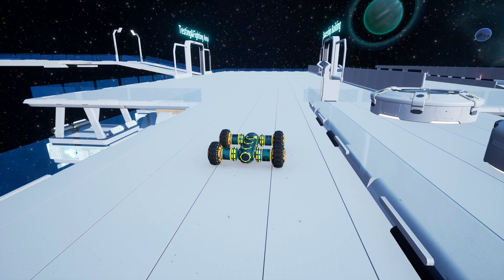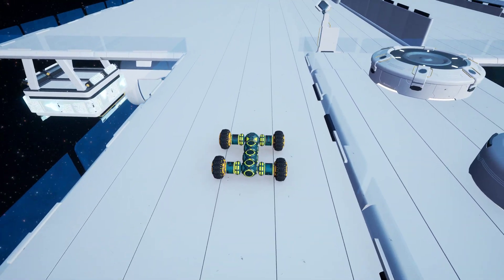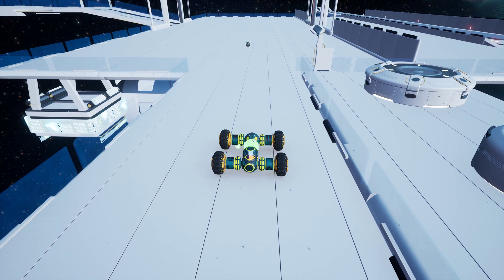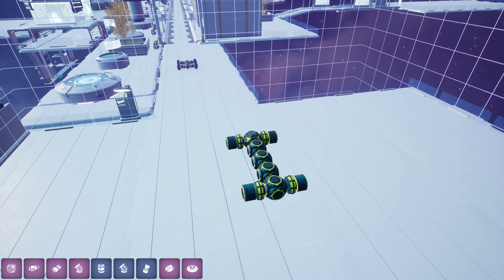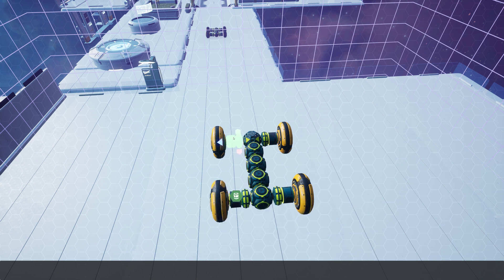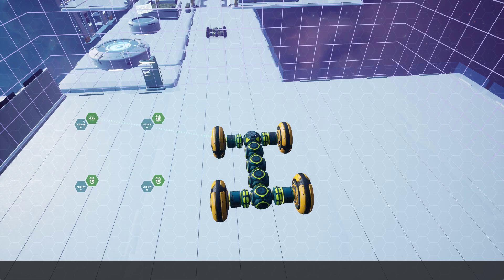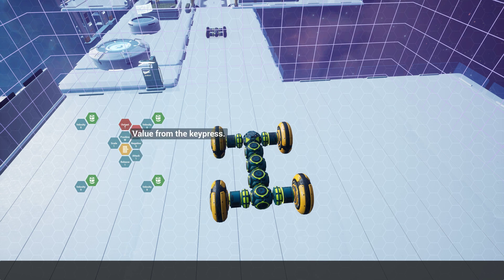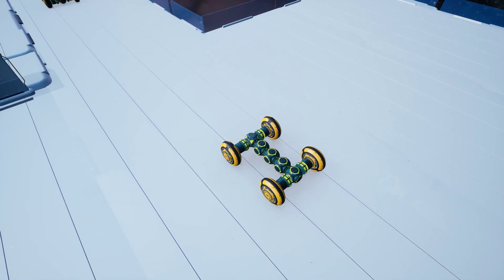Rawbots very quick tutorial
Just teaches very basic moving a 4 wheeled robot forwards and backwards.